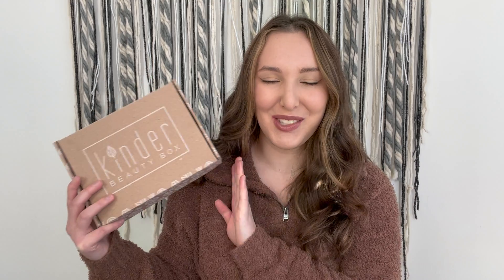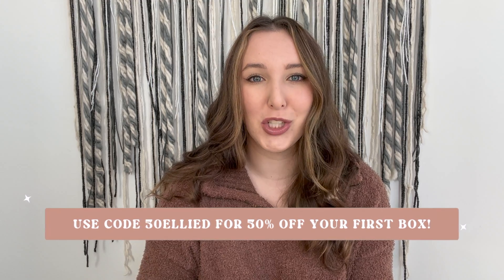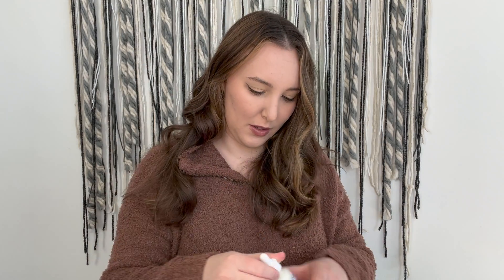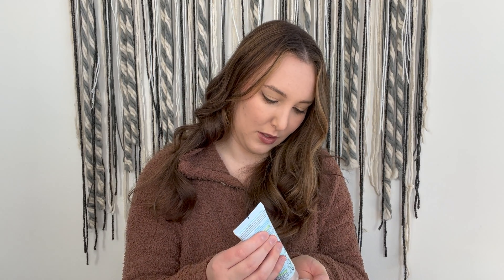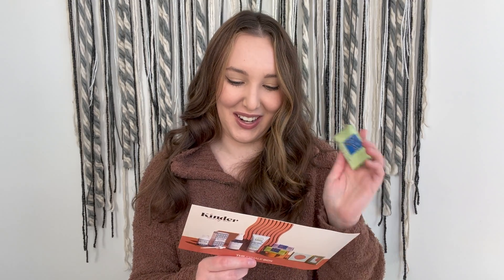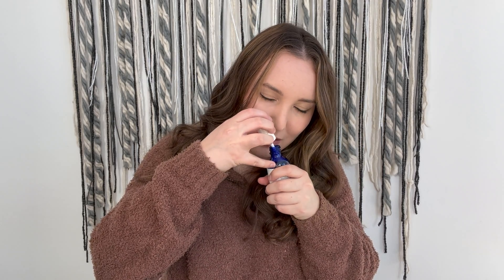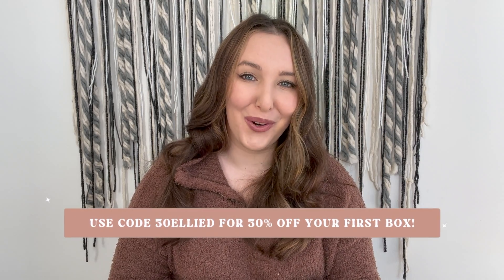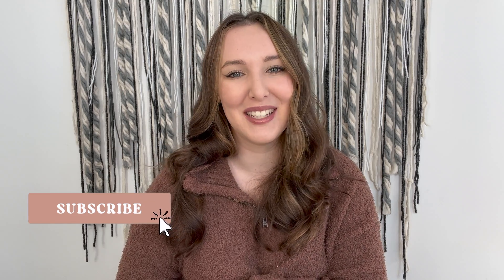THE BEST KINDER BOX YET?! | Kinder Beauty Box Unboxing November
Hey y'all! Happy Small Business Saturday!

Today I am sharing my favorite Kinder Beauty Box to date. This box was SOOOO good! I got the exhale box but the inhale one looked amazing too. Did you get this box? I'd love to know what you thought as well.

Plus, if you pick a 6 month subscription or longer, you'll get a free box worth over $130! Perfect for the holiday season!

Love, Ellie

FabFitFun: Use my link to get $10 off your first box, making it just $44.99!

Dossier - Use my link to get $10 off your first order

Wantable - Use my link to get $25 off your first order. That’s $25 in free clothes!